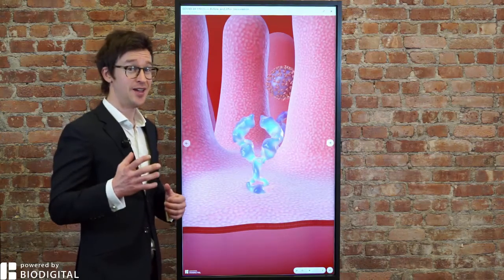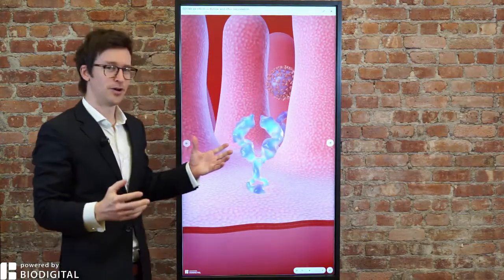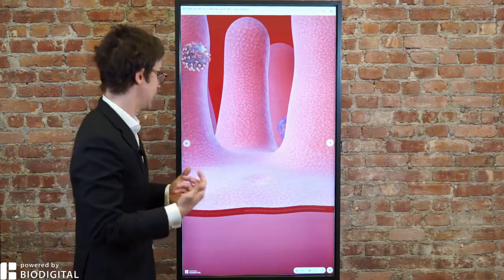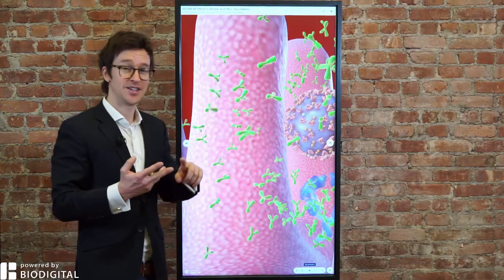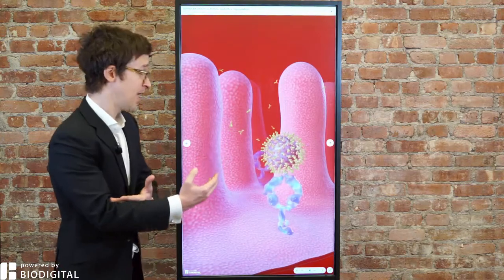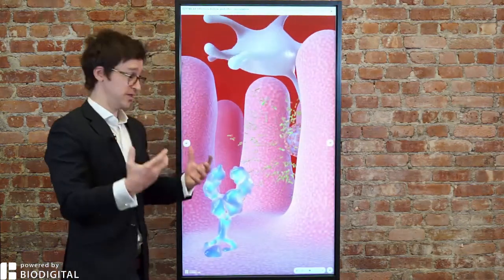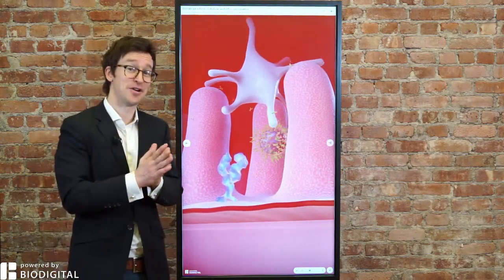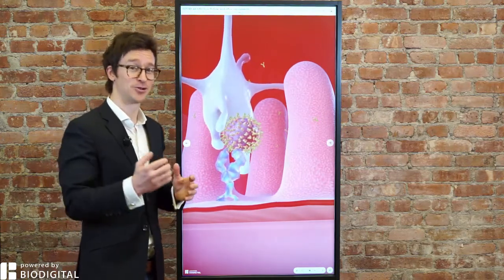Coronavirus Vaccine Development: Dr. Tom Talks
Learn more about the science behind vaccine development with our medical director, Dr. Tom Flaherty, with help from our interactive 3D COVID-19 visualizations. To interact with these visuals yourself, visit: coronavirus.biodigital.com

LinkedIn BioDigital is happy to share helpful health information, but we do not offer medical advice. For medical advice, please contact your healthcare provider directly.